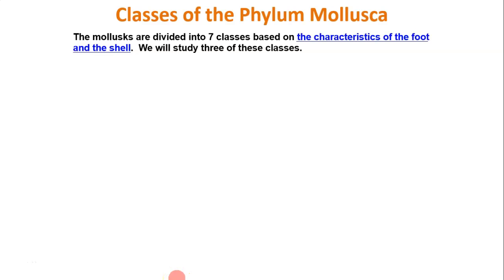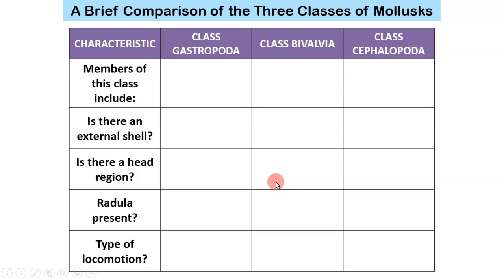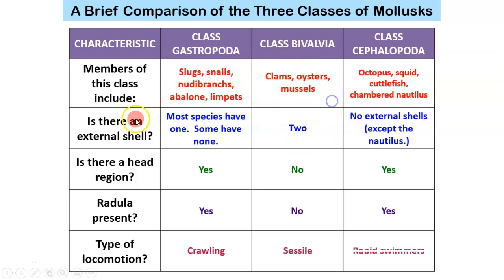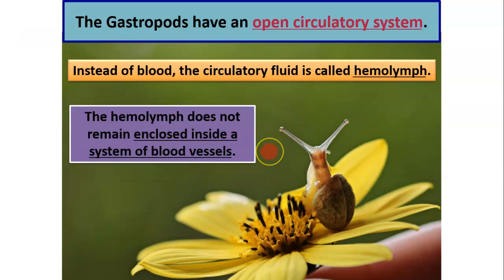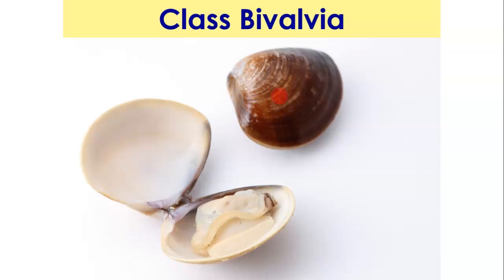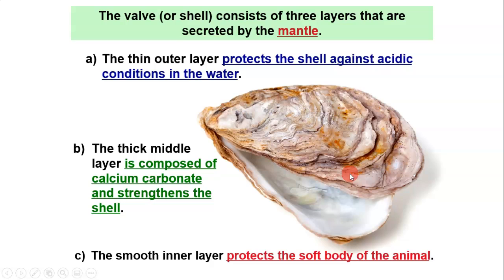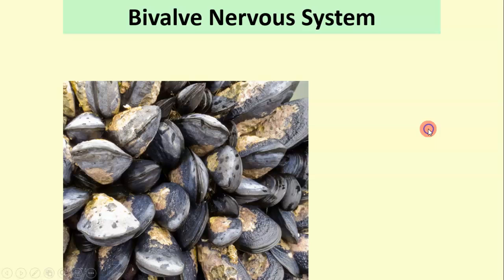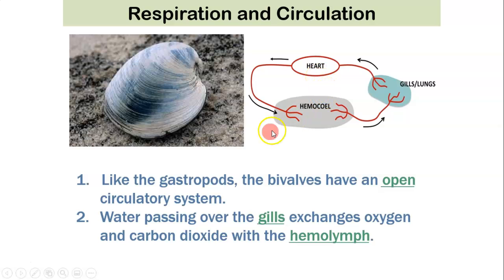Gastropods and Bivalves